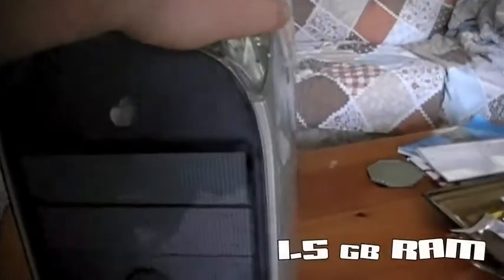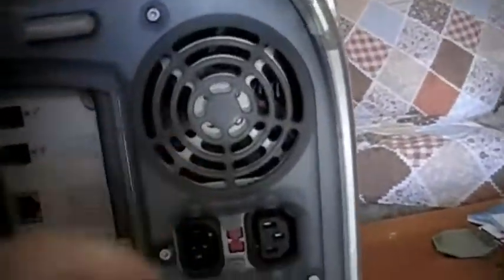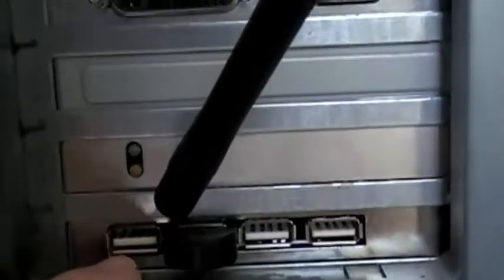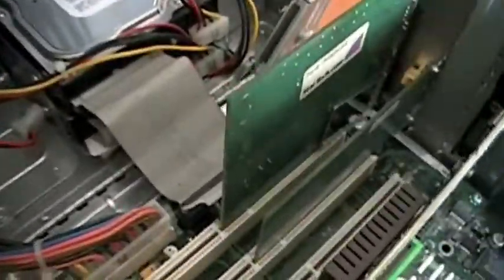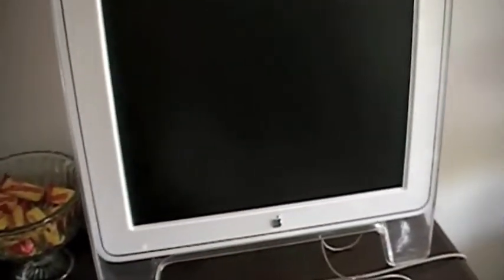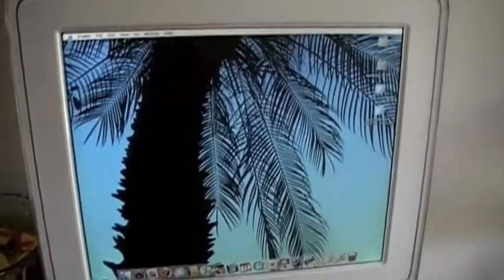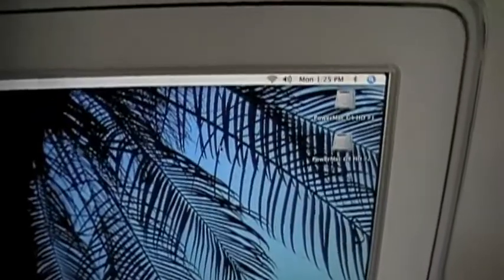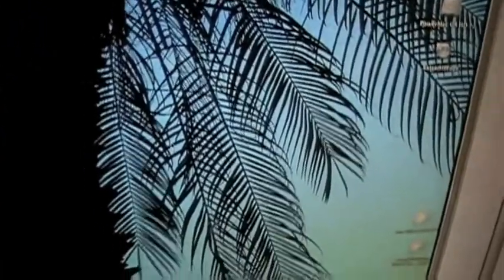apple computer collection: Power Mac G4